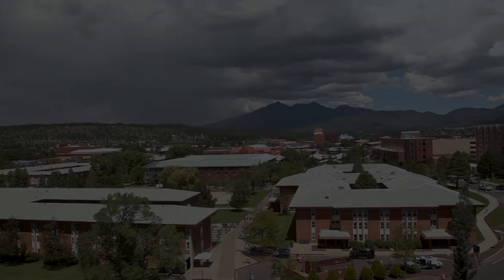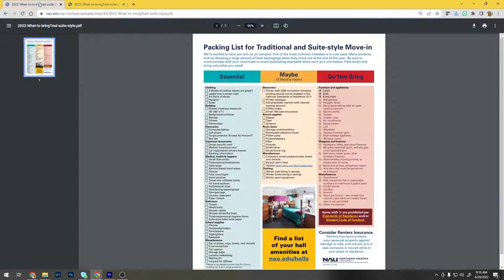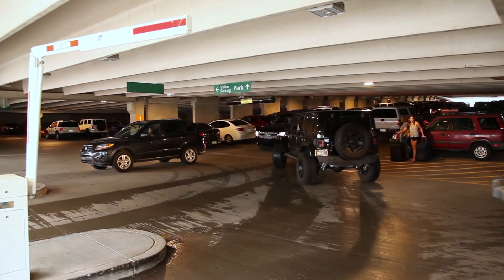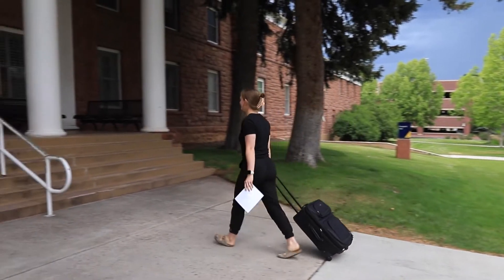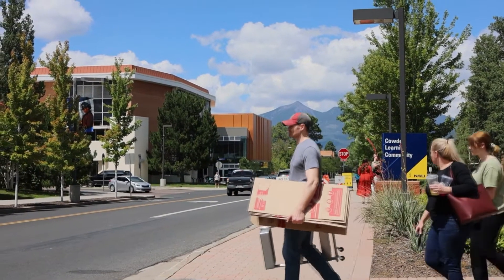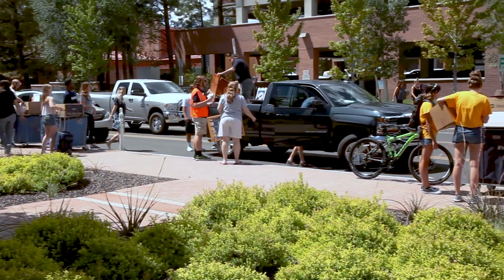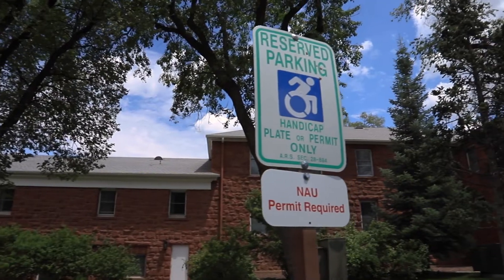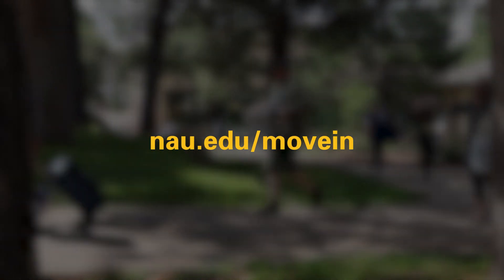Prepare to move in, in 3 steps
Move-in day is nearly here, do you know what you need to do? This video will fill you in.

Visit nau.edu/movein for additional fall move-in details.